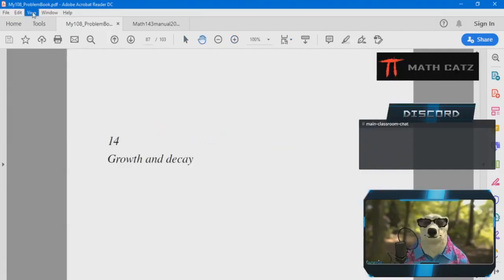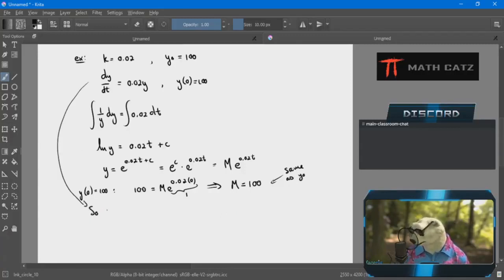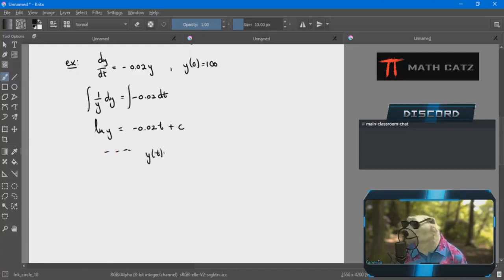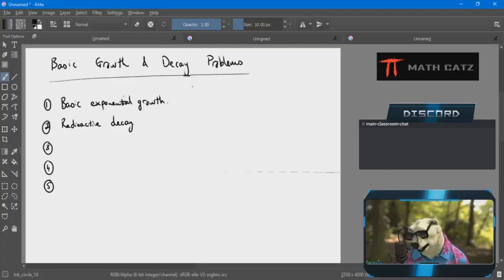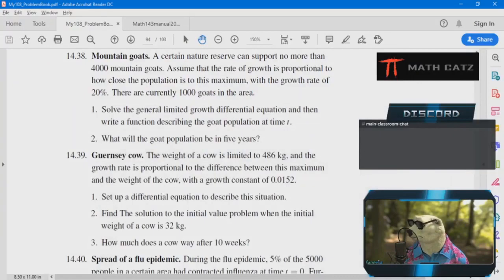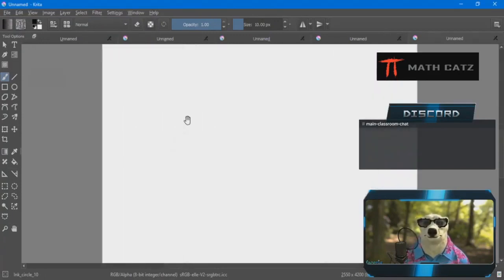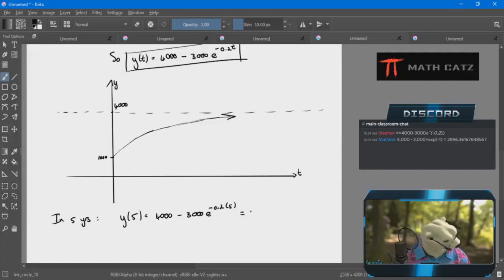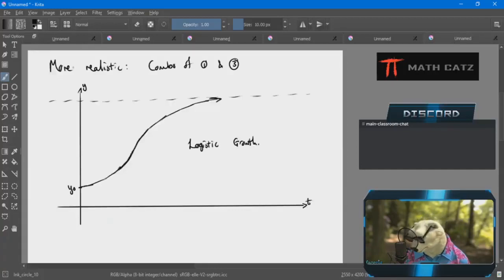11 Growth and Decay problems part 3